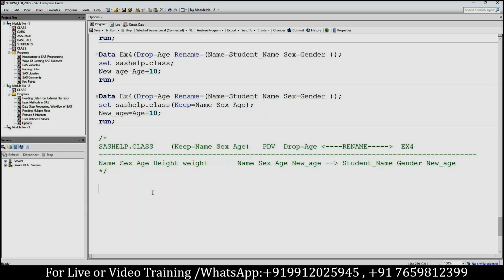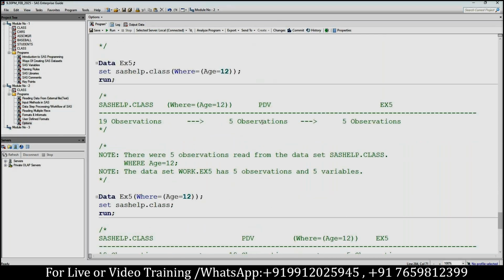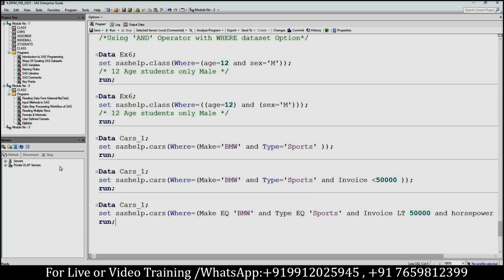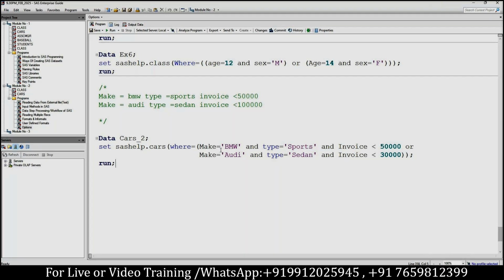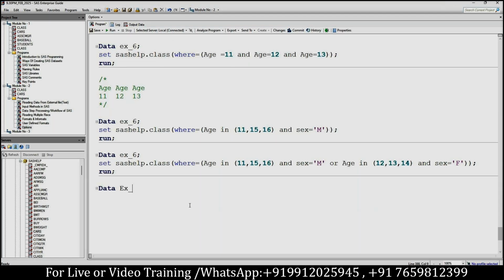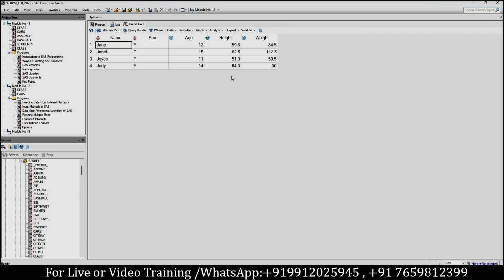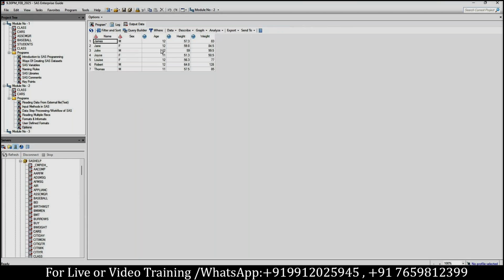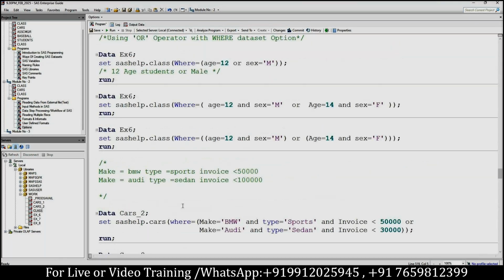WHERE Dataset Option in SAS Explained | Filter Data Efficiently in Data Step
In this video, you’ll learn how to use the WHERE= dataset option in SAS to filter observations directly when reading or creating datasets. The WHERE= option is faster and more efficient than subsetting with IF in many scenarios, especially when working with large datasets in Clinical SAS programming.

✅ Topics Covered:

Syntax of WHERE= option in SAS

Filtering data while reading a dataset

Filtering data while writing a new dataset

Difference between WHERE= option and WHERE statement

Performance benefits over IF statements

Real-time examples in Clinical SAS projects

Mastering the WHERE= option will help you process large datasets faster, improve program performance, and keep your code clean.